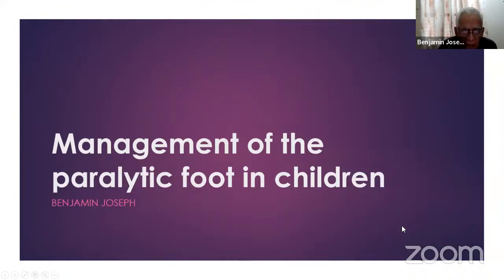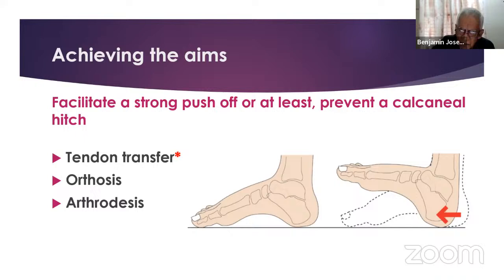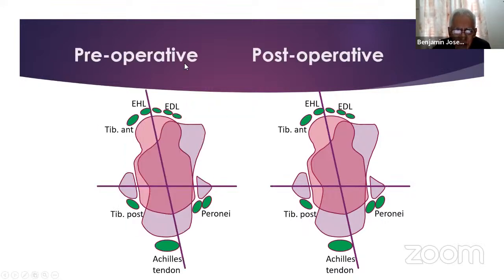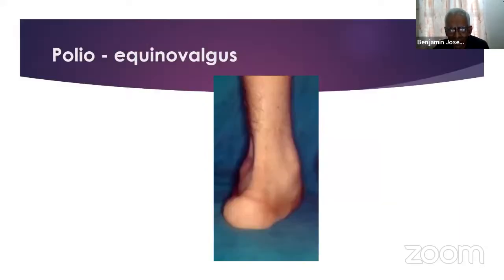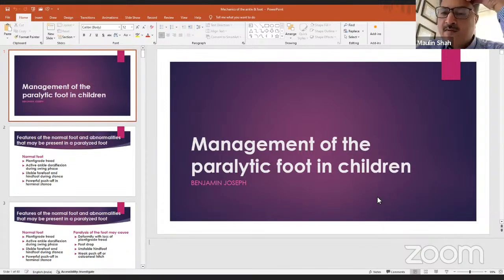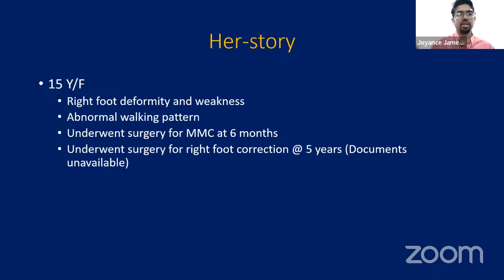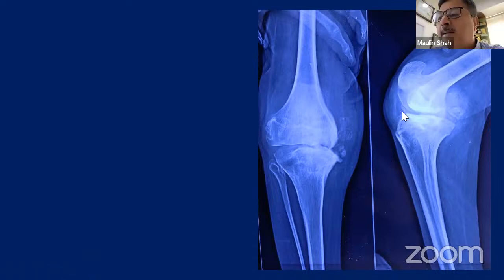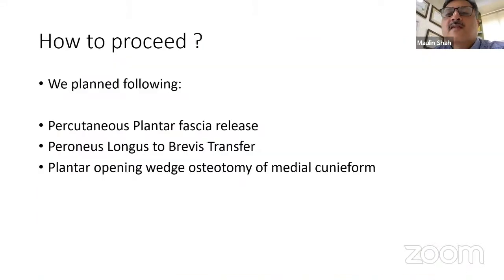Fellows’ Academic Round – PEDIATRIC FOOT MODULE - Management of Paralytic Foot in Children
🔰 Fellows' Academic Round
PEDIATRIC FOOT MODULE

📚 Session 1

📅 Date: Saturday, 1st June
⏰ Time: 8:00 to 9:00 am

✅ Topic & Faculty:
Management of Paralytic Foot in Children
Dr. Benjamin Joseph

🔆 Interesting Case Presentations by Fellows

👨‍⚕️ Moderator:
Dr. Maulin Shah

🤝 OrthoTV Team:
Dr. Ashok Shyam, Dr. Neeraj Bijlani